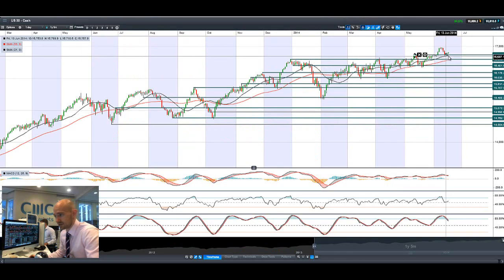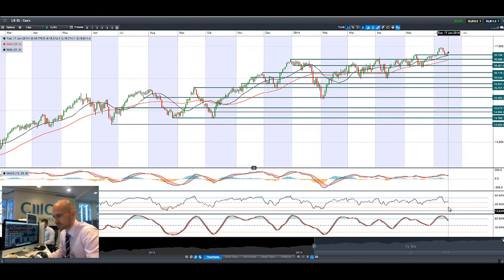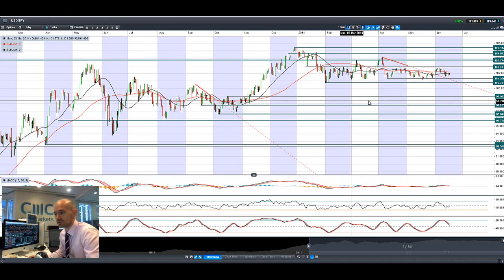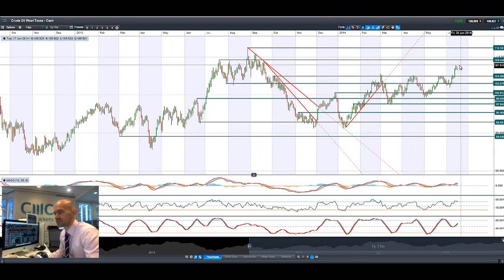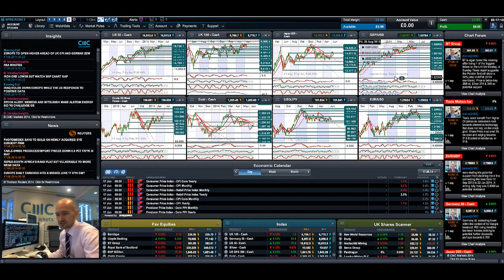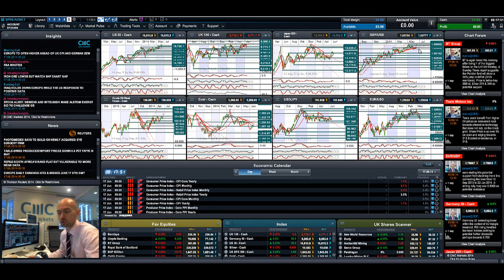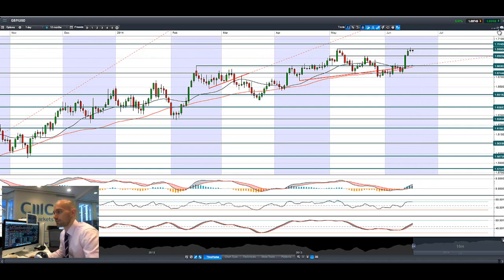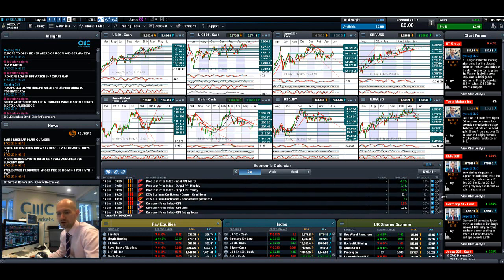Equities edge higher, Gold reverses, Crude off highs as GBP/USD awaits UK CPI CMC Markets 17th June